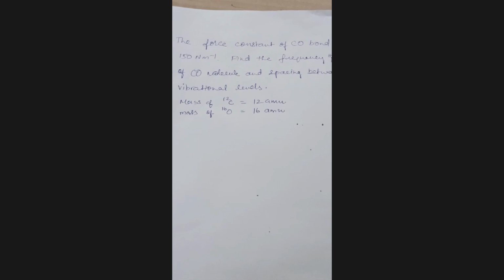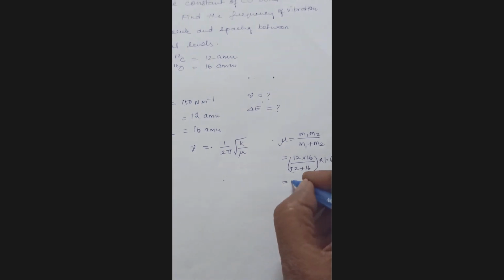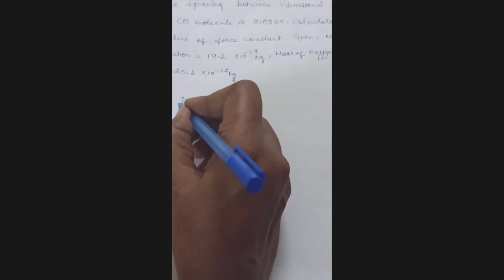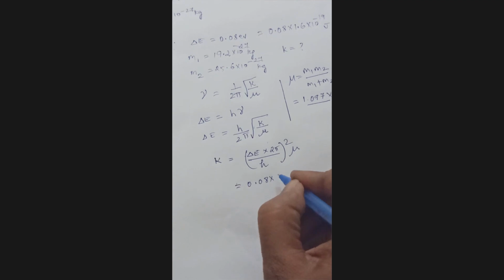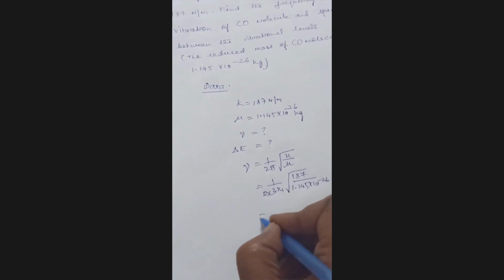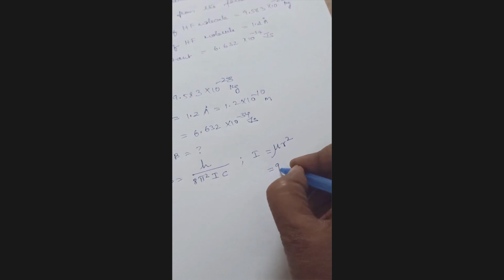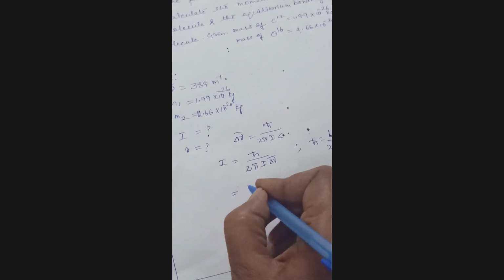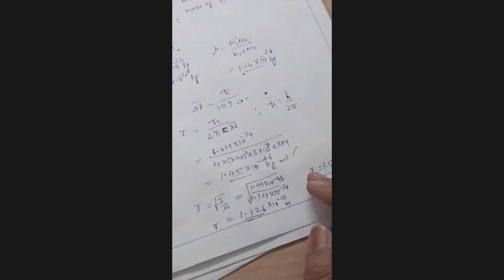solved problems,molecular physics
problems are selected from previous years' question papers on topic molecular physics for 6th sem BSc students ,BU.